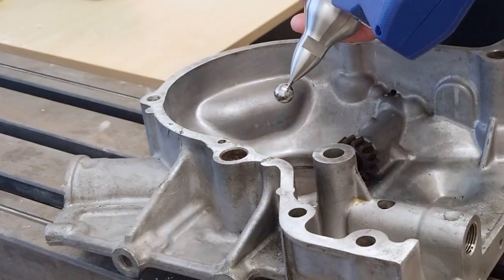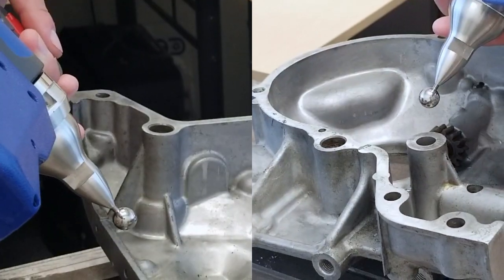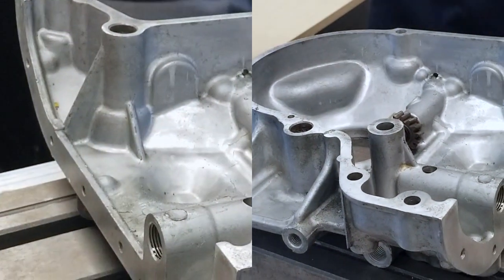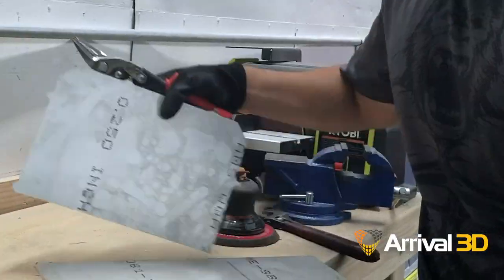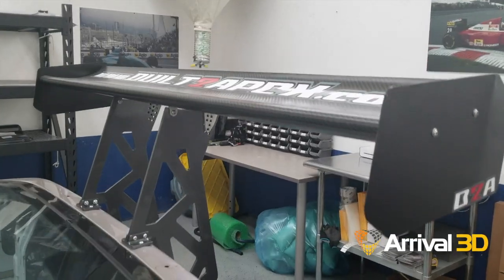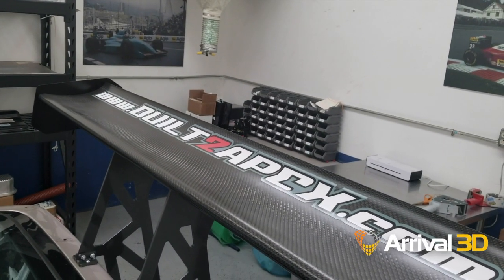3D Scanning Services in Los Angeles - Built 2 Apex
Built2Apex is a custom and racing shop in San Bernardino. Here they share how they use 3D scanning services to expedite their car customization projects.